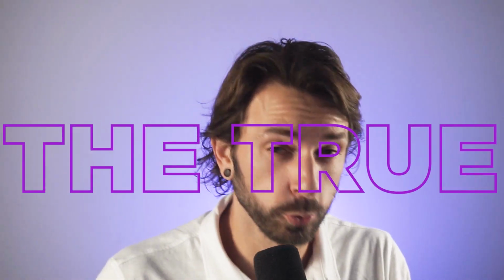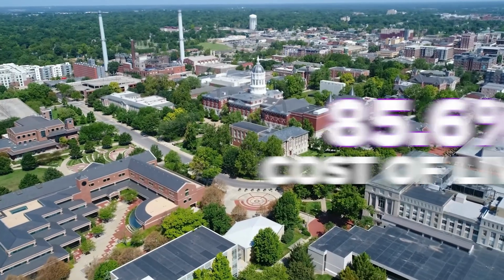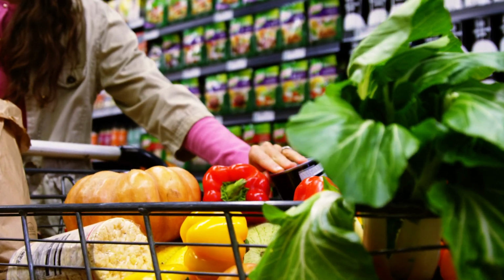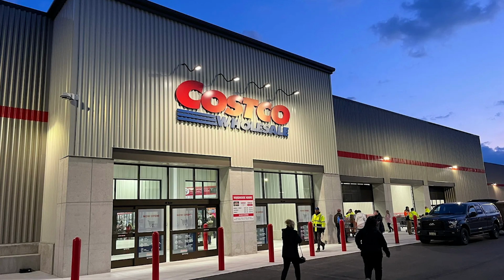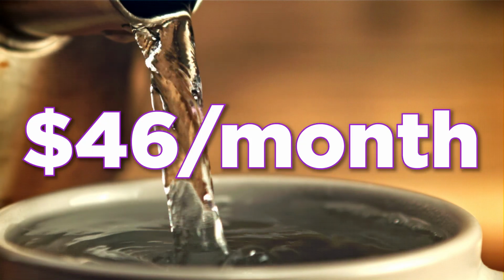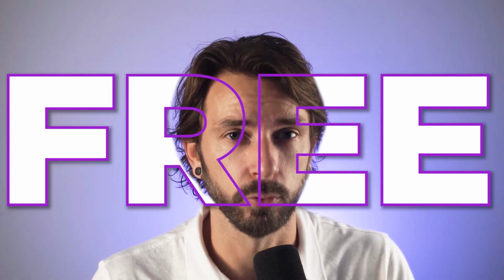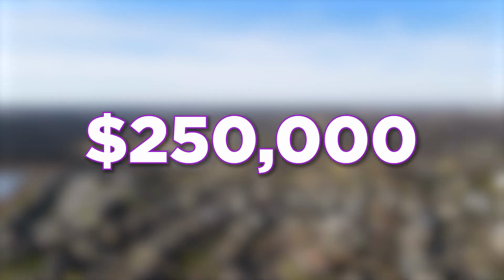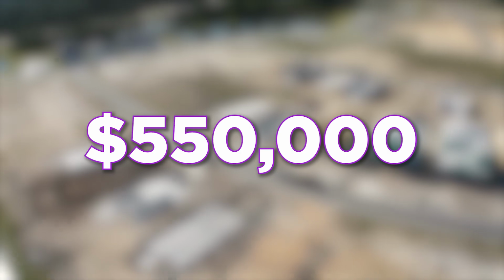Cost of Living in Kansas City | Is It AFFORDABLE?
Cost of Living in Kansas City | Is It AFFORDABLE? Are you wondering what LivingInKansasCity is like? Do you want to know how much is the CostOfLiving in the heartland of America? Don't miss this video revealing the actual cost of living in Kansas City. From housing prices to everyday expenses, we've got you covered! We'll compare how much it costs to live in KC versus other US cities. We'll deep dive into grocery prices, utility, and transportation expenses and provide valuable insights for anyone considering a move to this vibrant city. Kansas City has a lot to offer, from affordable housing options to a thriving cultural scene. I'll also share how different counties and neighborhoods can impact your budget. Like this content?

📦 Moving to Kansas City or thinking about buying or selling a home?
Grab your free Buyer's Guide, Seller's Guide, and Relocation Guide right

🕒TIMESTAMPS🕒
00:00 What is the True Cost of Living in Kansas City?
01:21 Cost of Living in Kansas City vs. Other US Cities
02:08 Why KC is the Best Place to Live Right Now?
03:34 Grocery Prices in Kansas City
04:54 Utility Costs in Kansas City
06:21 Transportation Costs in Kansas City
07:42 Housing Costs in Kansas City
08:15 Median Home Price in Jackson County
09:06 Median Home Price in Johnson County
10:07 Navigating the Real Estate Market in Kansas City
10:29 Tips to Save Money in Kansas City
11:44 Overall Cost of Living in Kansas City
12:15 Download the FREE Kansas City Relocation Guide!

Are you wondering what it is like to live in Kansas City? Well, this is the channel you need! We absolutely love this town and our #1 goal is to showcase every inch of the KC Metro through our videos so you have a complete understanding of the best area that fits your lifestyle!

We work with clients from all over the world who are relocating here, and we ABSOLUTELY LOVE IT!

KYLE TALBOT
Real Estate Agent
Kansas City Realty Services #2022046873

Hey, I’m Kyle Talbot—Kansas City real estate agent, content creator, and team lead of [Moving to KC] the #1 relocation-focused real estate team in Kansas City. We help people relocating to Kansas City—as well as local buyers and sellers—navigate the KC housing market with ease.

This channel is your guide to living in Kansas City. From neighborhood tours and housing market updates to tips on buying, selling, or relocating to the Kansas City metro, we share everything you need to know about KC real estate and lifestyle.